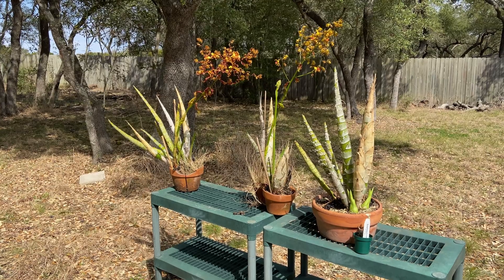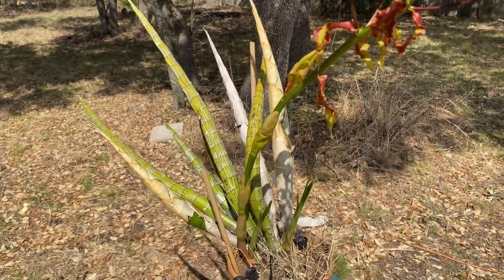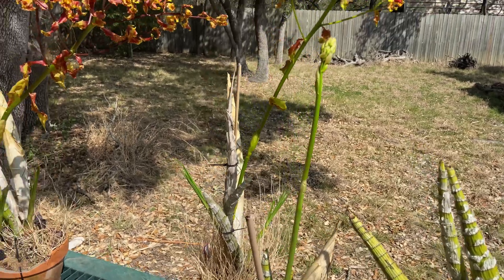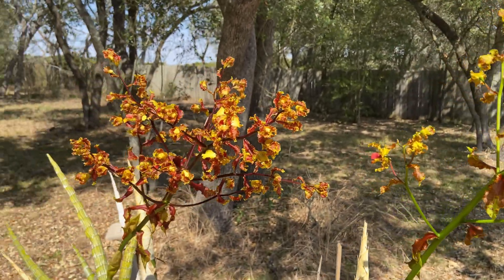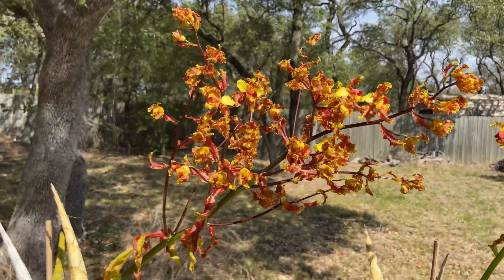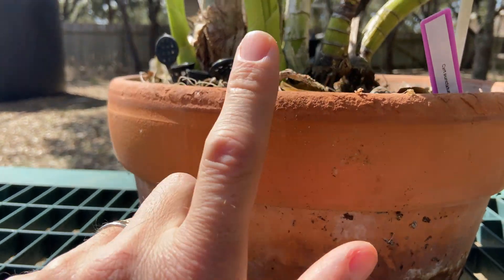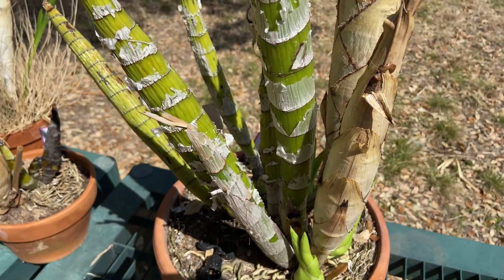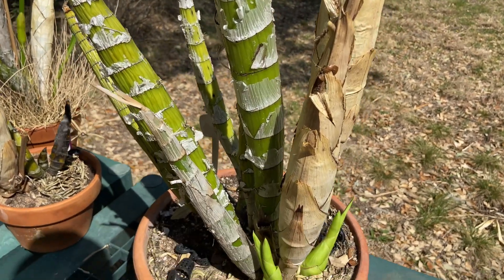Cyrtopodium Blooming & Growth Sequence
*Subtitles available in many languages*
In this video I show the unique growth phases of Cyrtopodiums by comparing the blooming and growth stages of three species: Cyrt saintlegerianum, viresens, and punctatum